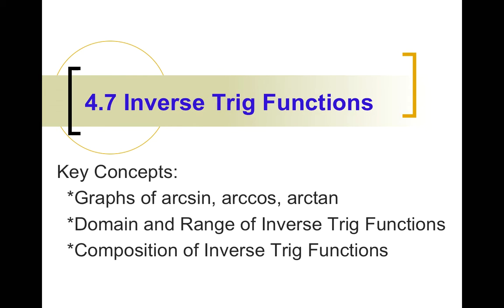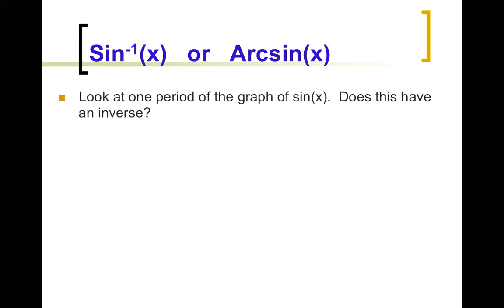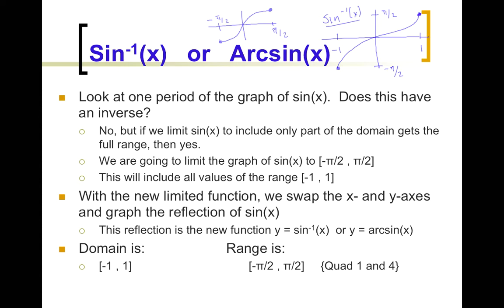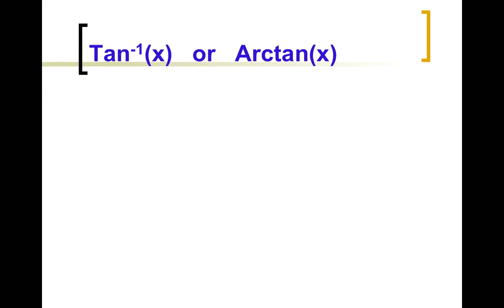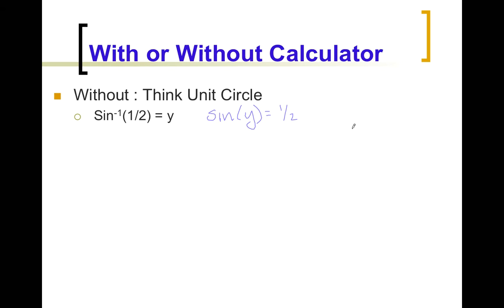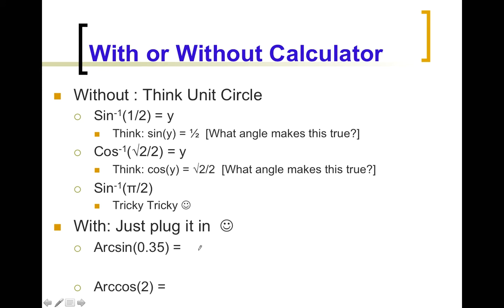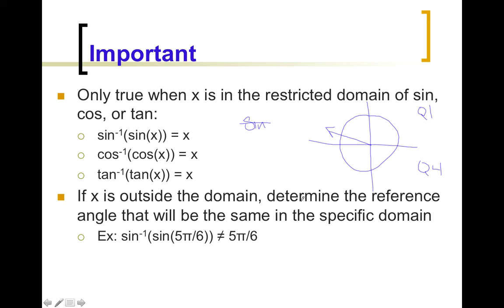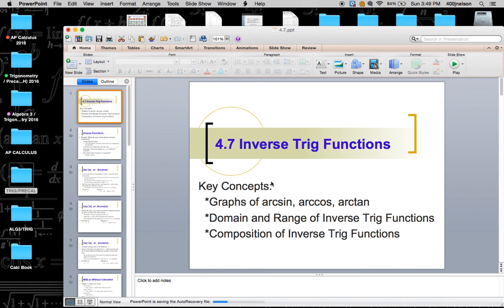4.7_Inverse Trigonometric Functions_Trigonometry Honors